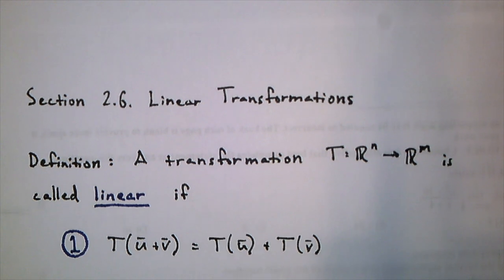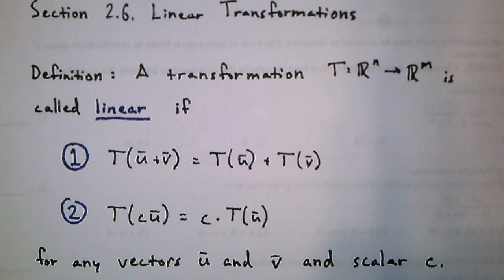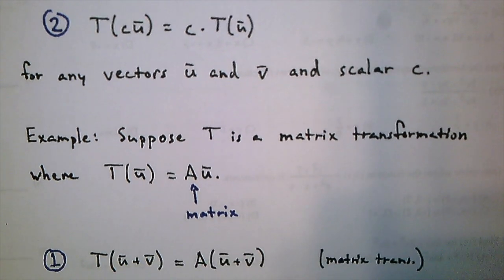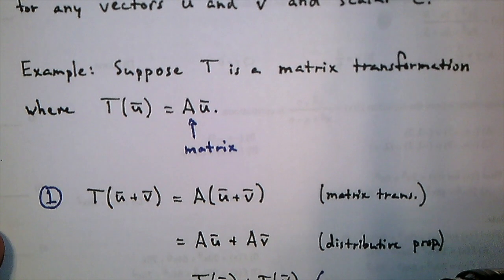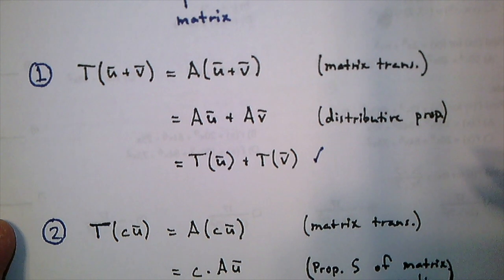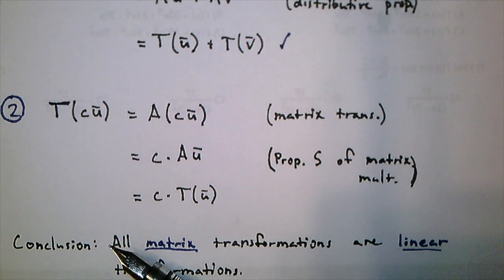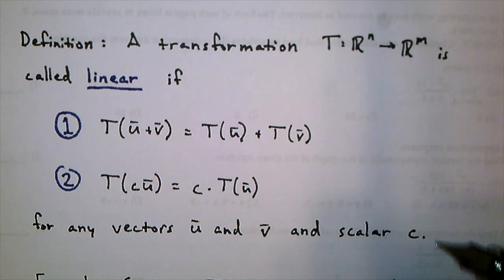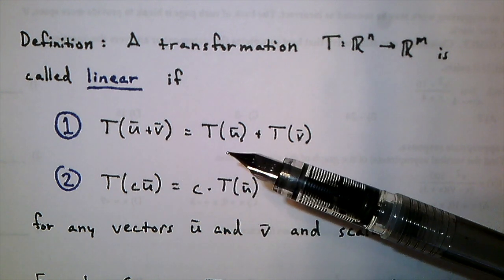2.6. Definition and Matrix Transformations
In this video, you will learn the definition of a linear transformation and that all matrix transformations are linear.